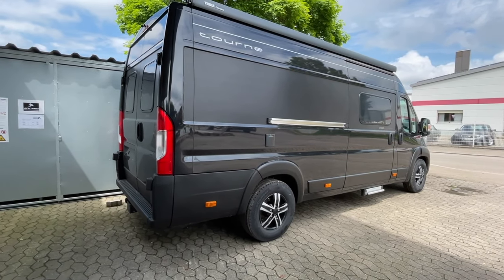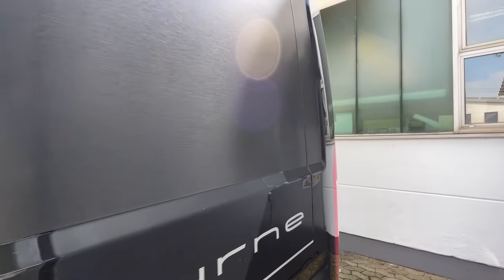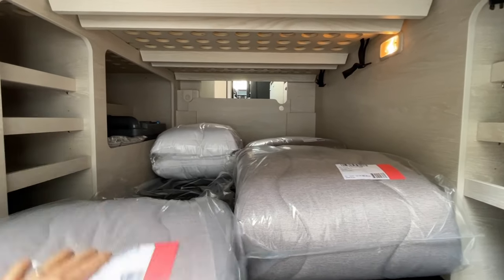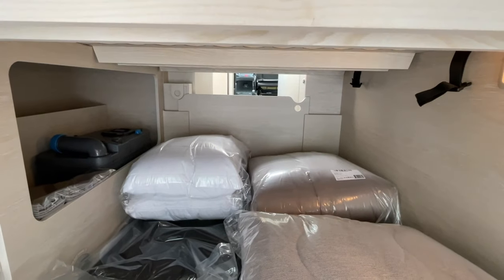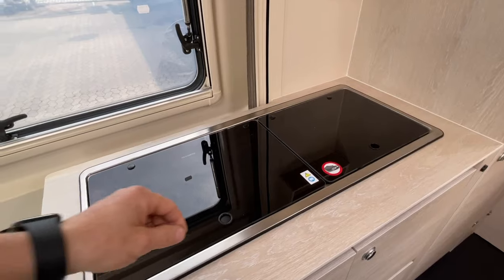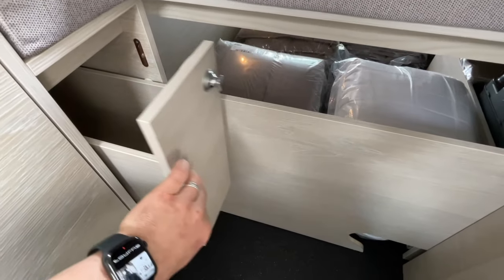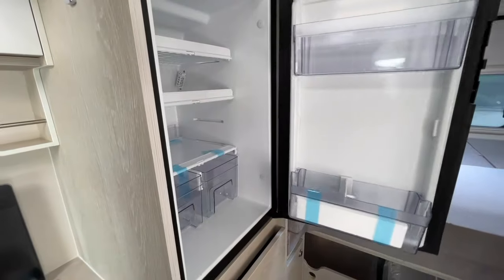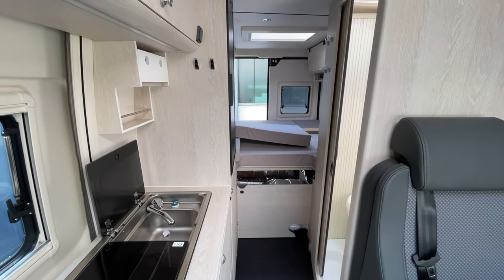Endlich ist er da, der Tourne 6.4 mit Längsbetten. | Jetzt neu bei MiKa Caravan in Dinkelsbühl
MiKa Caravan
Heininger Str. 24
91550 Dinkelsbühl